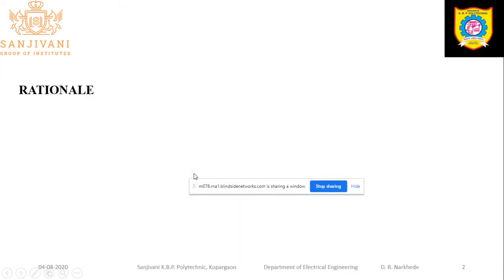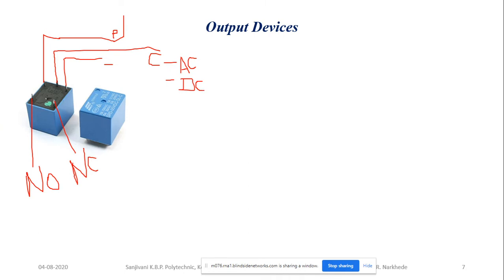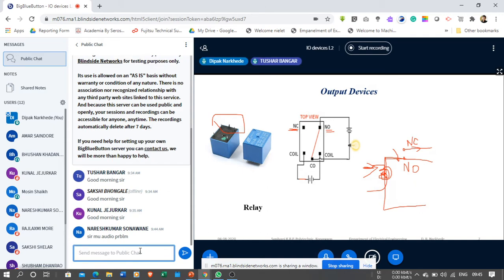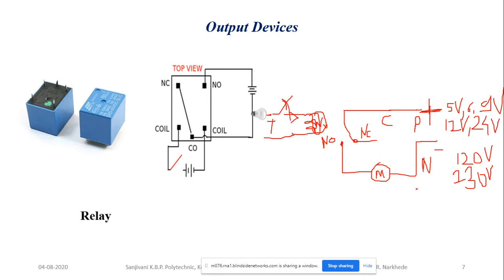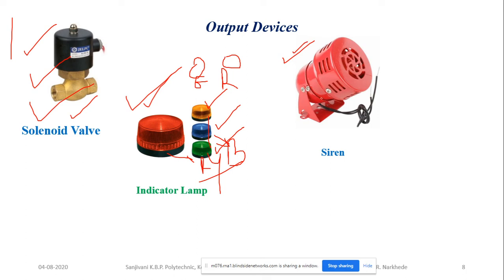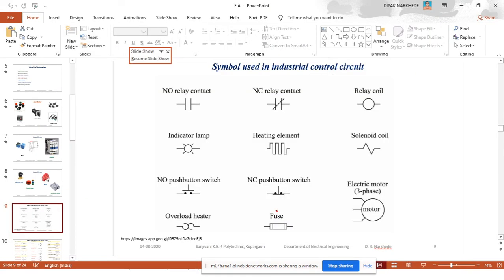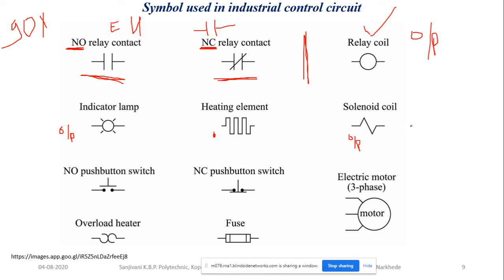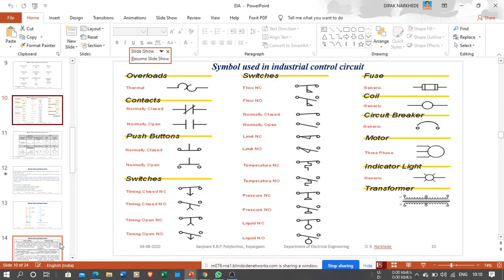Output Devices (Commonly used for Automation )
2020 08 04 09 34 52EIA